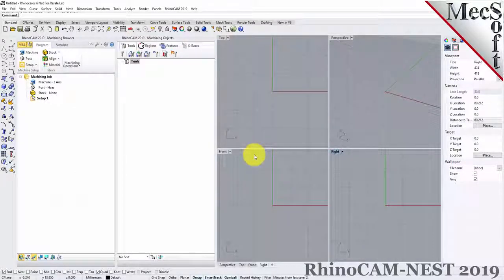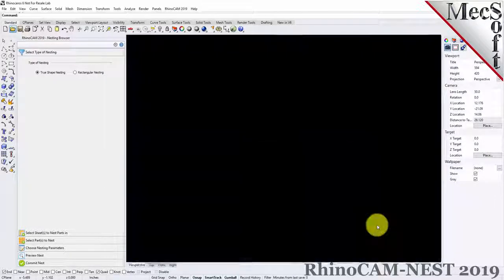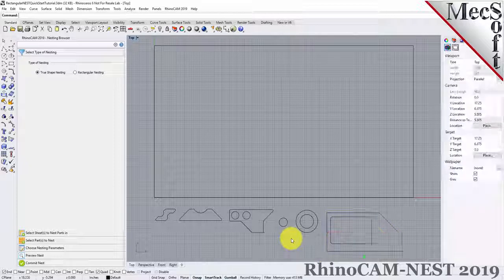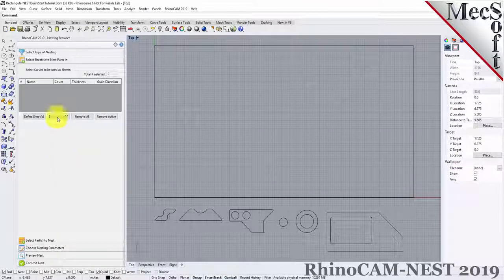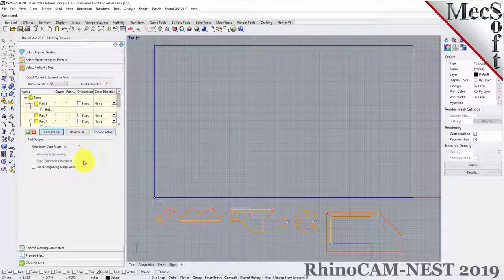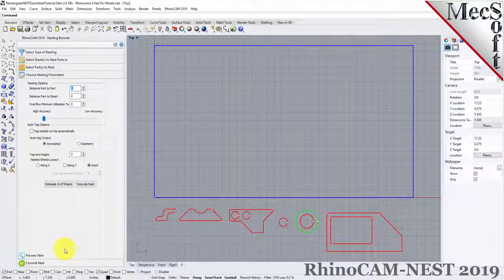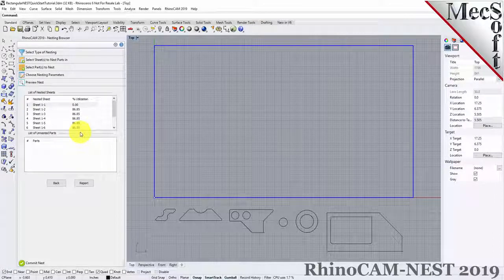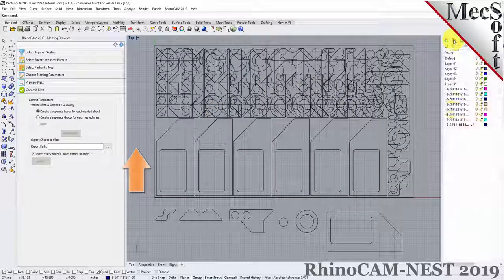RhinoCAM NEST 2019 Rectangular Nesting Quick Start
Get a quick start in Rectangular Nesting with the RhinoCAM 2019 NEST Module by watching this video.